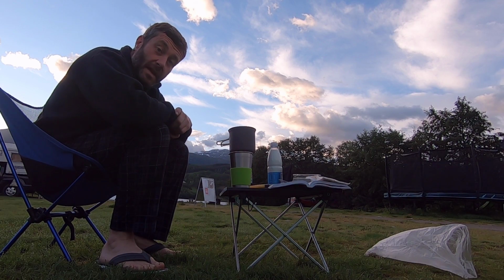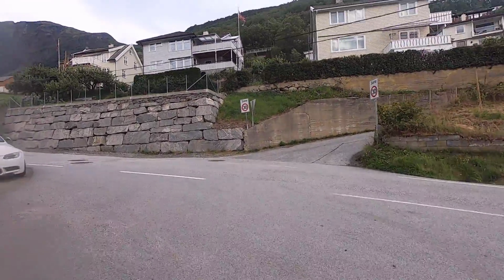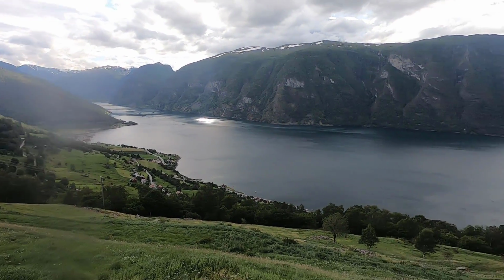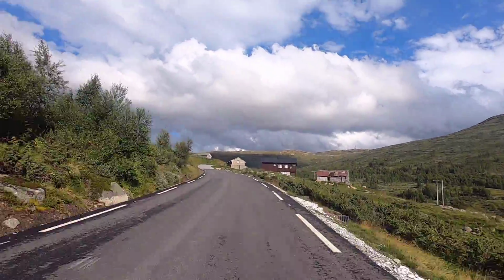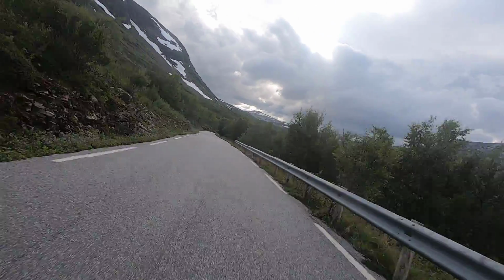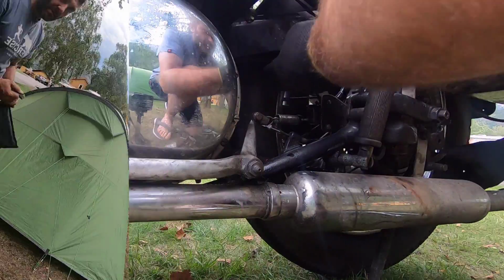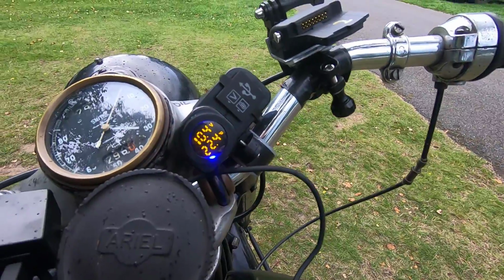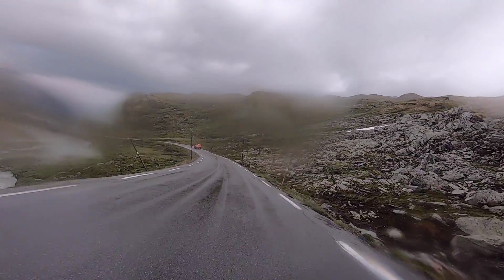Aurlandsfjellet "Snow Road" with amazing views everywhere! S01E10 - Wilbur's Arctic Adventure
S01E10 - Oh yes! It's is the snow route from Aurland to Lærdalsøyri that goes over 1300m asl and 48km of scenery that is mindblowing.  Instead of taking the world's longest road tunnel (the Laerdal Tunnel at 24.5km) we take the long slow road over the mountains, and what a route it turns out to be!  Snow, switchback hairpins, waterfalls, amazing views everywhere, just fantastic and difficult to put it all into a ~15 minute video!  I hope you enjoy it all :-)

All stills, video footage and editing by Richard Blackburn